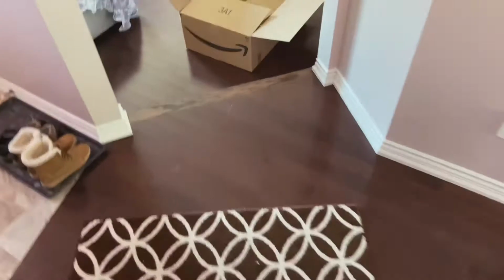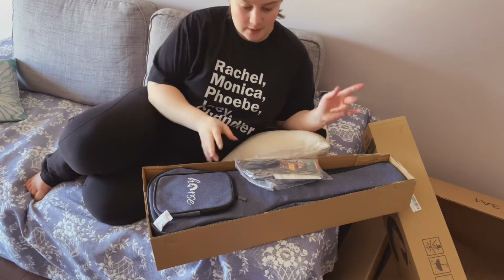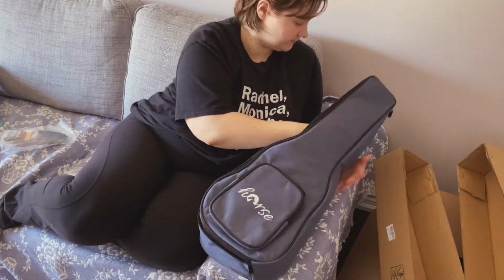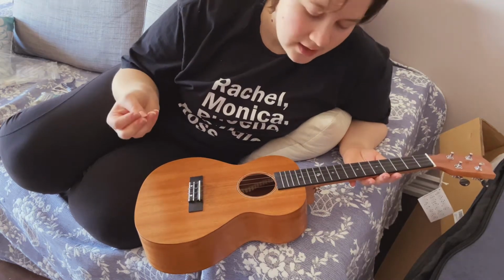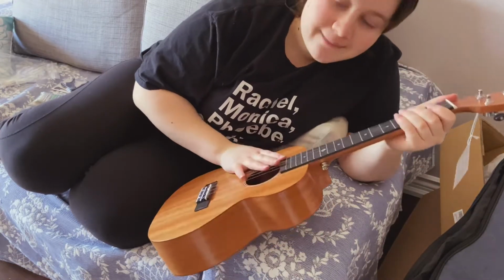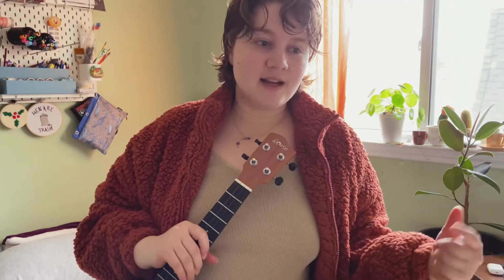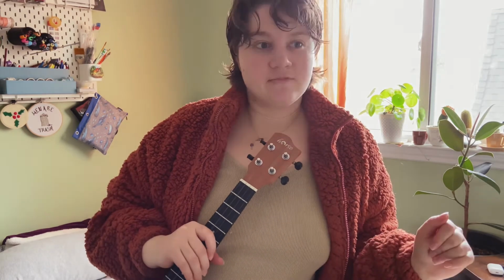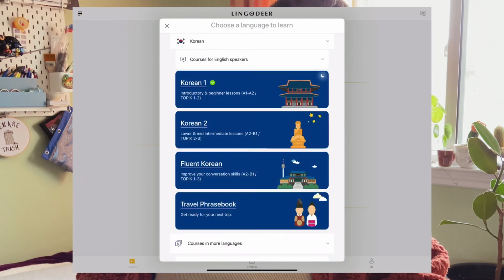I can’t have hobbies 😩//unboxing a ukulele from amazon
Unboxing and trying to play my first ever ukulele (bought off Amazon, $66 CAD)! Plus not actually playing it because I have an addictive/obsessive personality and I can't keep a hobby for more than a few weeks :( anybody else like this? -_-